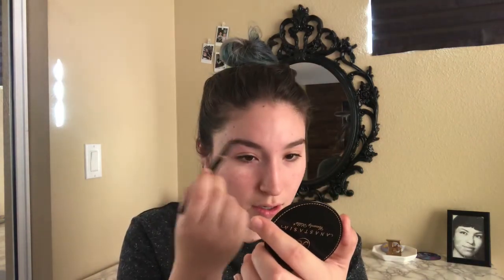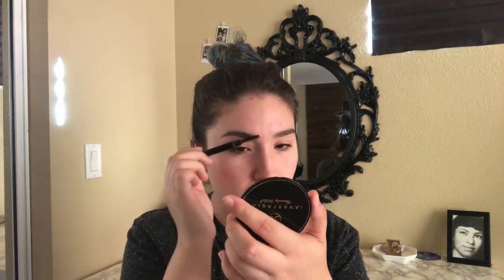Natural Makeup Tutorial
Here’s a very natural makeup look and just be being awkward! @justnenaaa